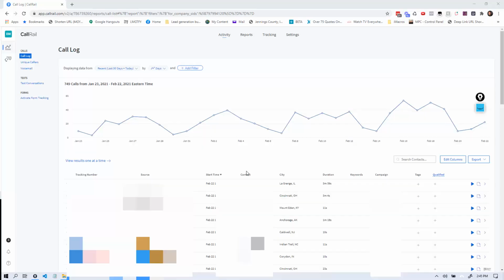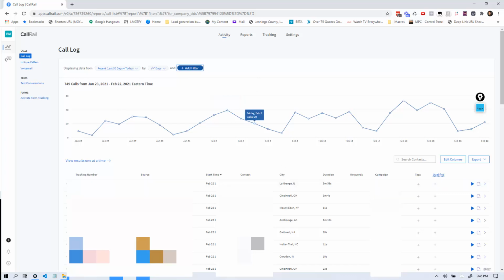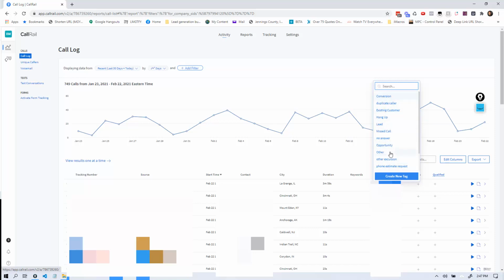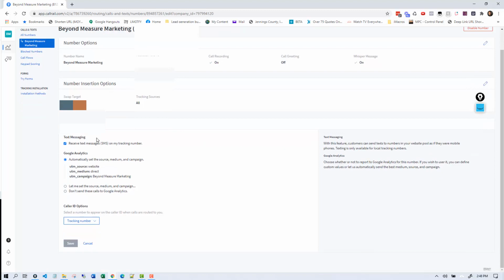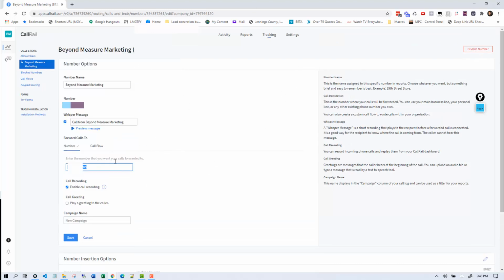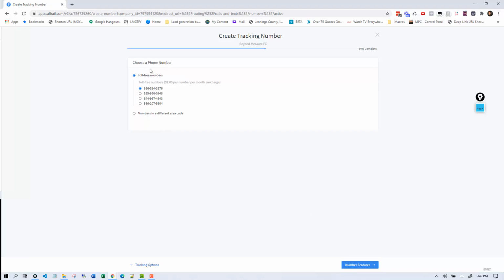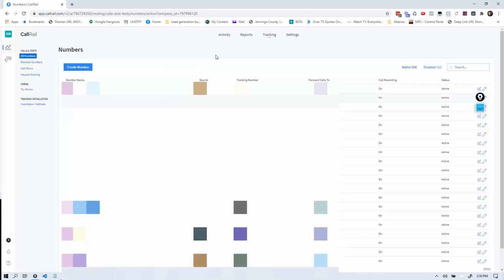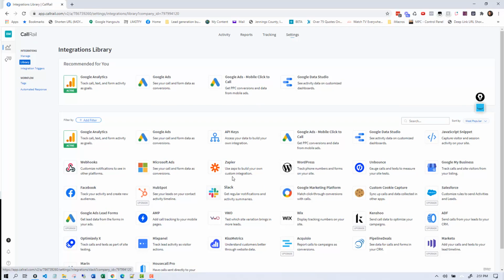Call Rail Overview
Overview of how to use call rail